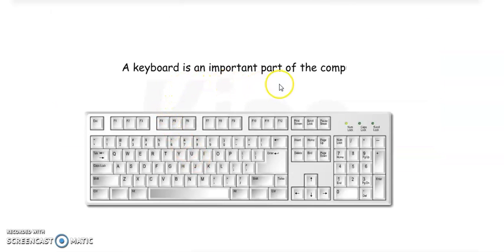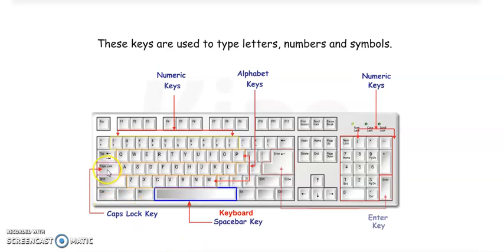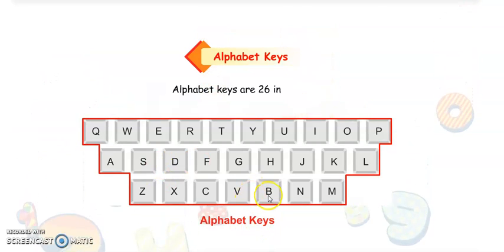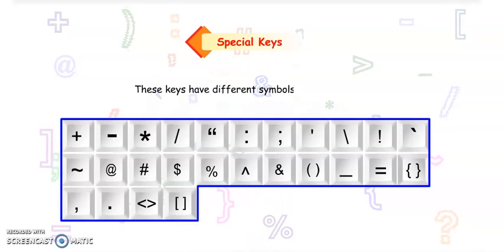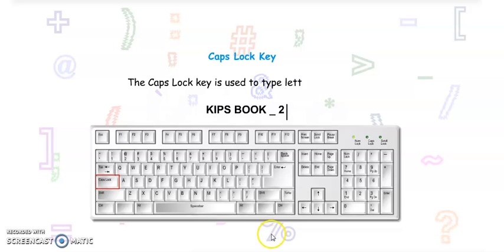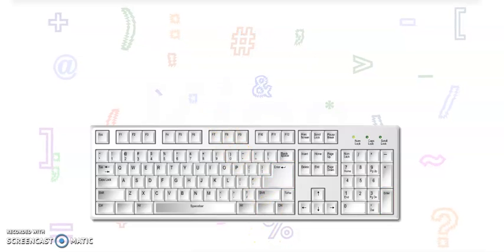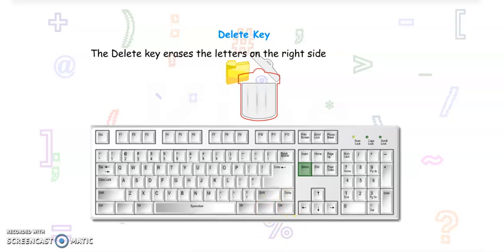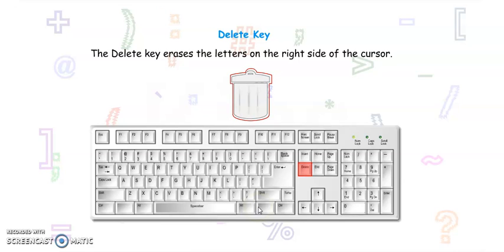Class 2 Ch 4 The Keyboard And Its Functions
In this video, I have explained Ch 4 The Keyboard And Its Functions